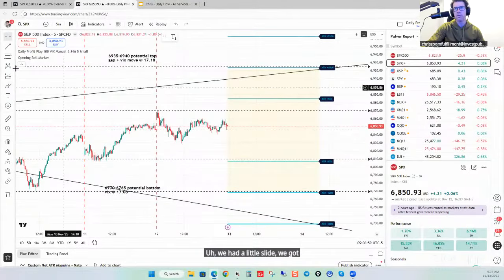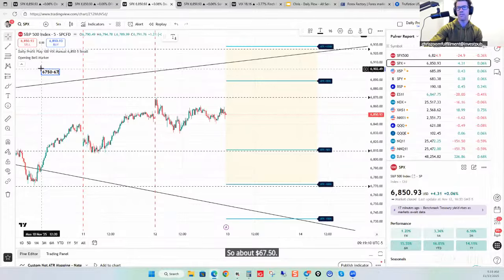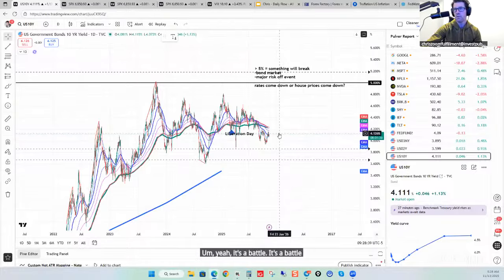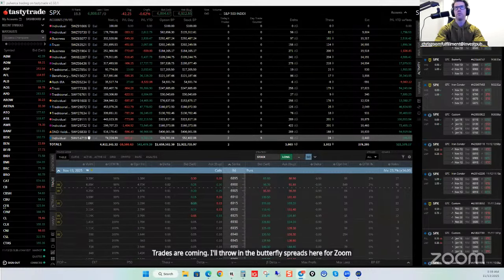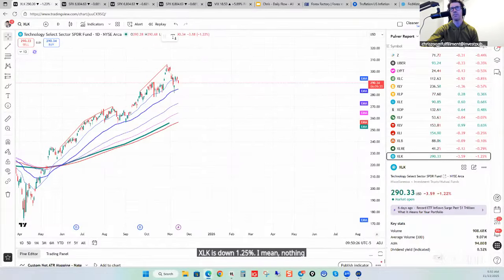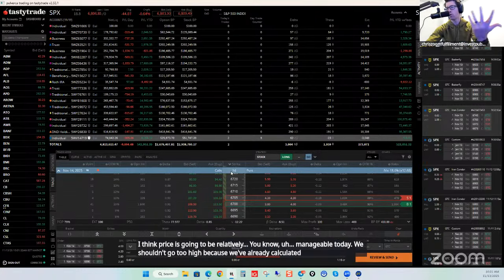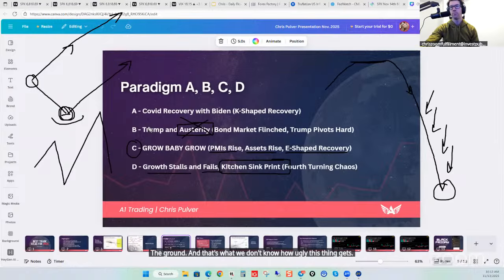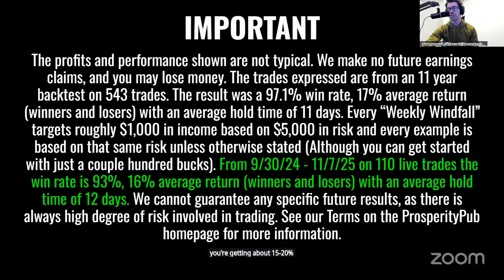Daily Profit Plan (Monday - Friday with Chris Pulver)